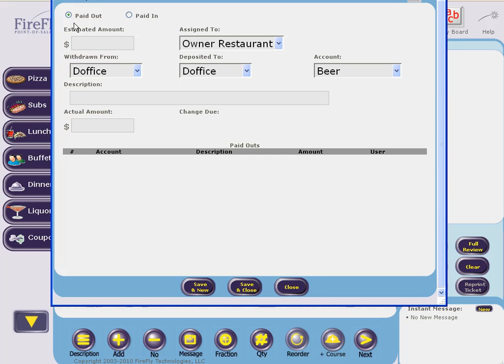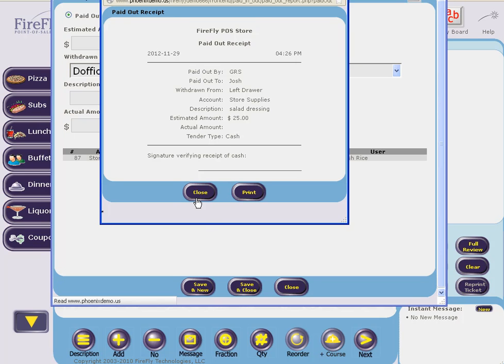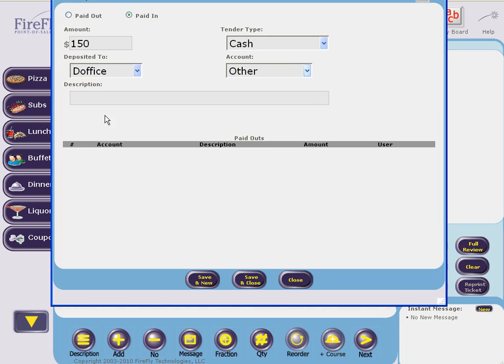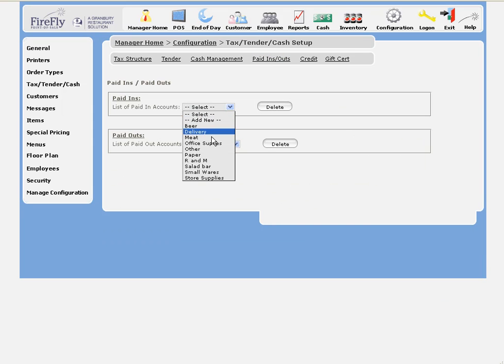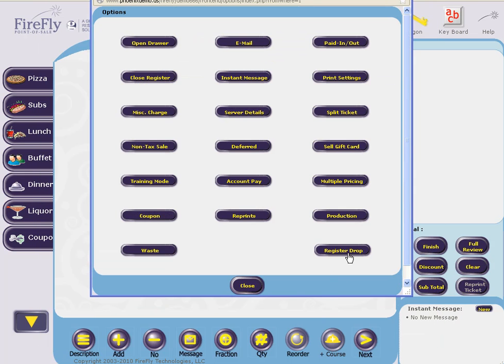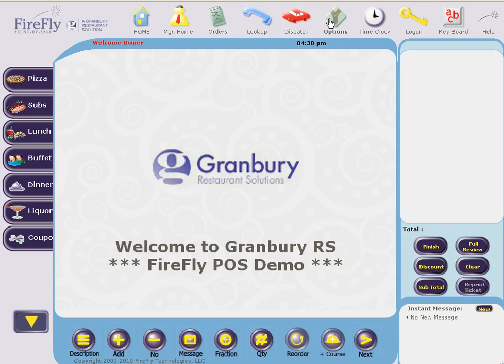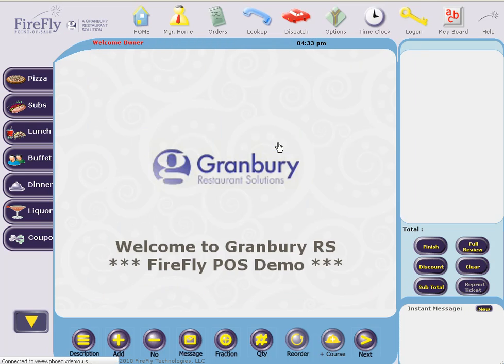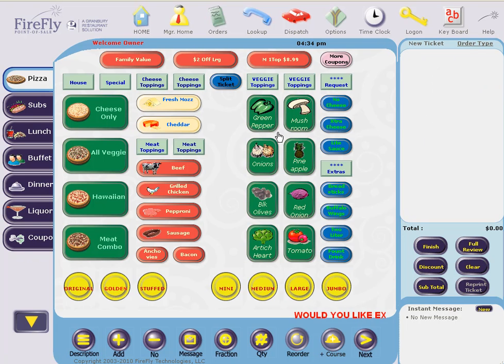FireFly POS Options 2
The FireFly POS Options screen includes useful features like Paid Ins and Outs, Reprints, Printer Settings, Register Drop, and Waste.  Learn how to use these properly to get the most out of your system